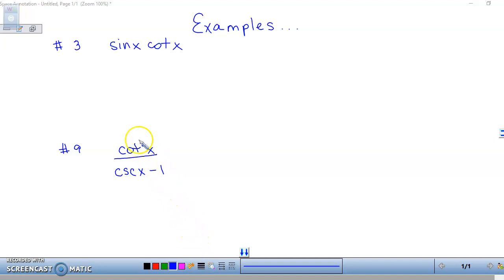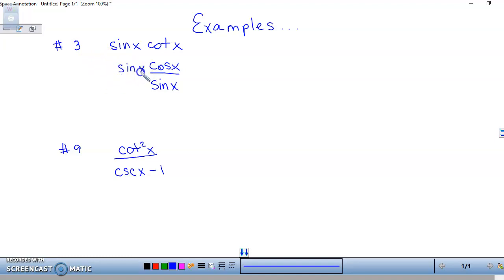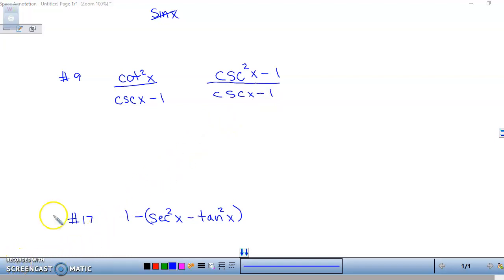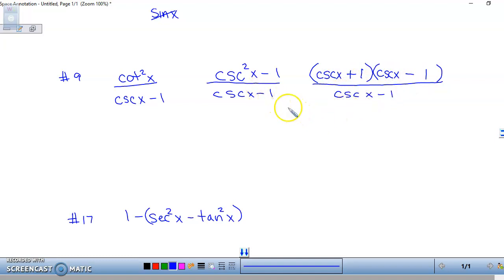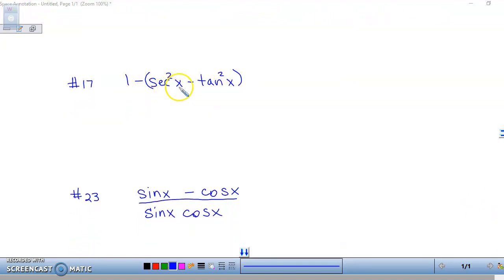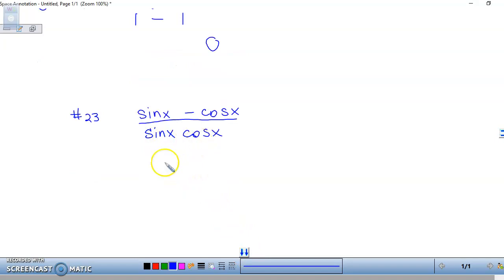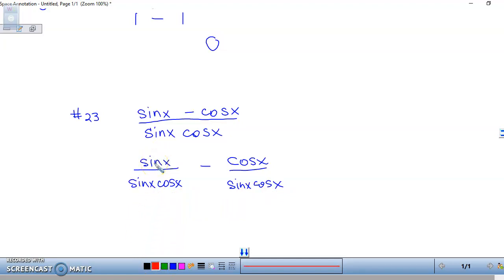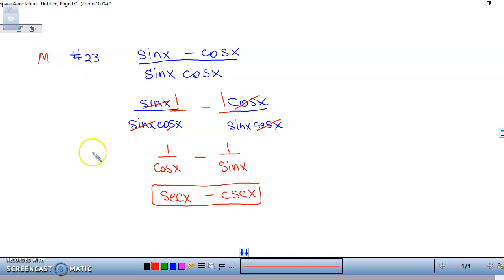Simplifying Identities Examples